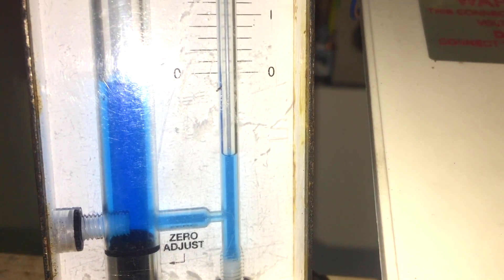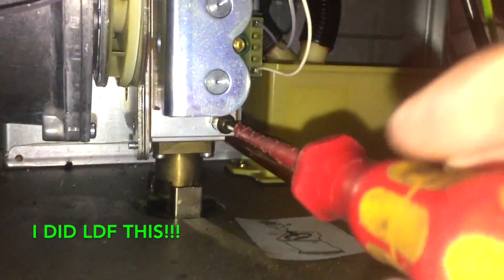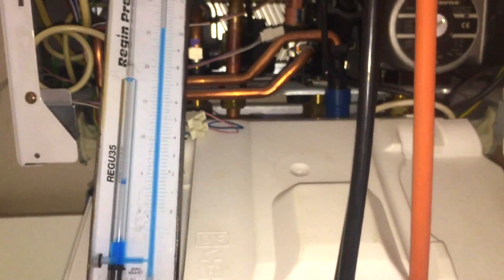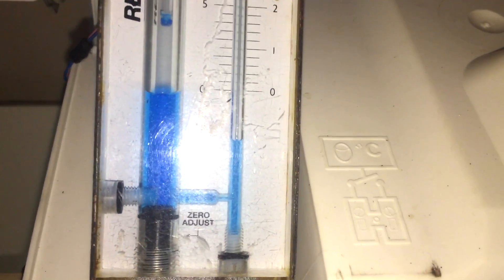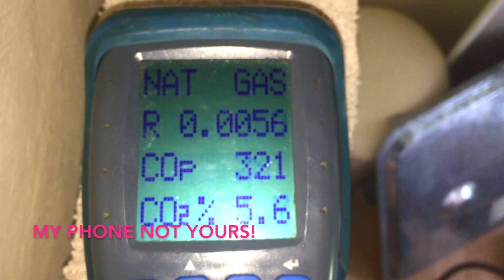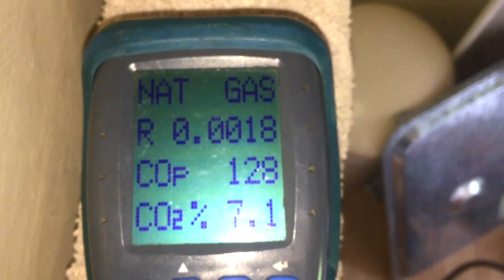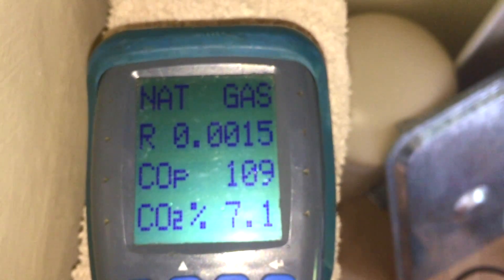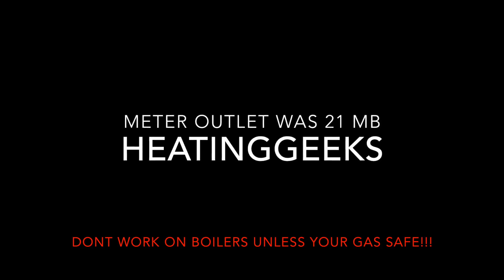Lowest Gas Pressure I Have Ever seen.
Here is the lowest gas pressure I have ever seen on a working Gas boiler. The customer had no complaints and the boiler delivered hot water. As you can see the Combustion readings were even ok. Sorry the Video Quality was so poor but I just had to use what I had.
Gas Boiler repair and servicing is a difficult job and requires knowledge and dedicated tools.
This was a Glowworm combination (Combi) boiler. I made the boiler safe as per the regulations.
Low gas pressure can cause lots of safety issues. This is a very unusual situation where the boiler was running ok. Not the norm.